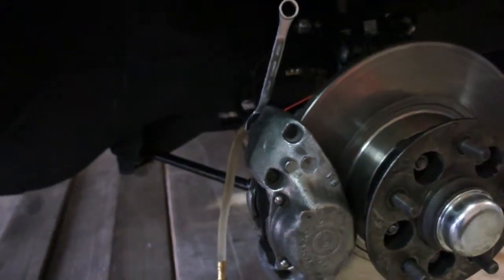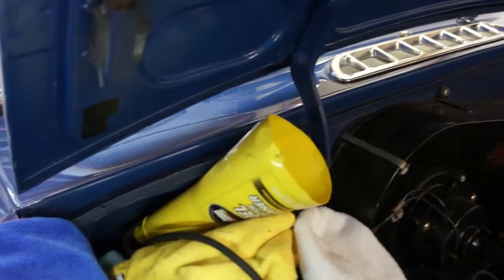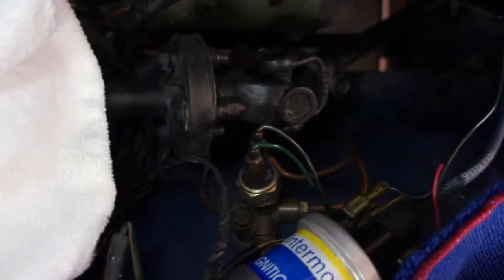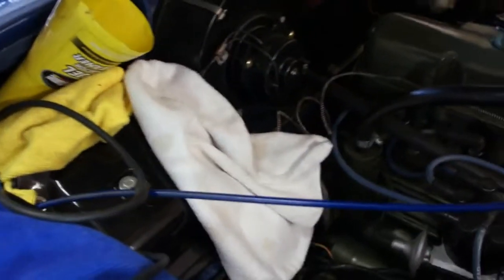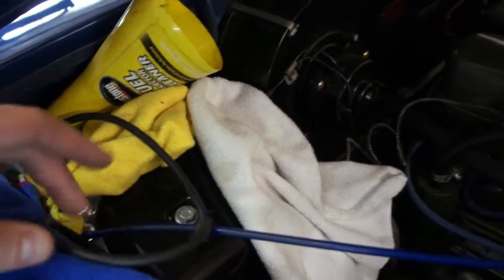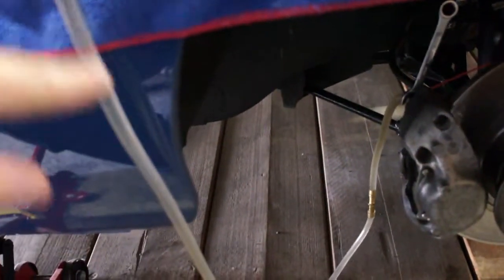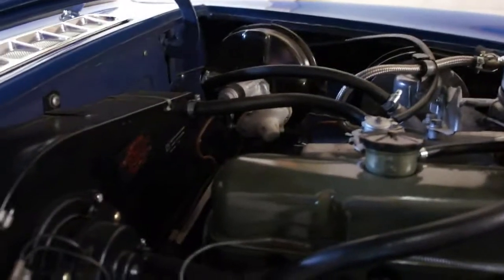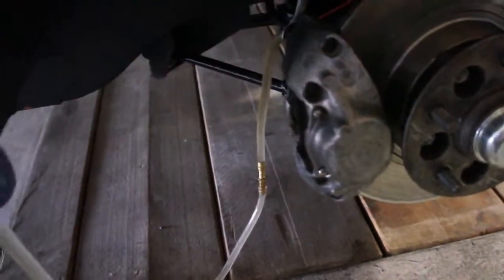1968 MGC Closed Loop Brake Bleed to Remove Stubborn Air from Master Cylinder or Servo Lines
In a previous video I explained how to bench bleed a new brake master cylinder before installing all of the brake lines.  But, what if you have some pesky air bubbles trapped in the master cylinder, servo, or the brake line between the two?   In this video I will explain how to set up a closed loop brake bleed system between the master cylinder and the front brake (left or right) in order to completely flush the engine compartment brake system components and lines.